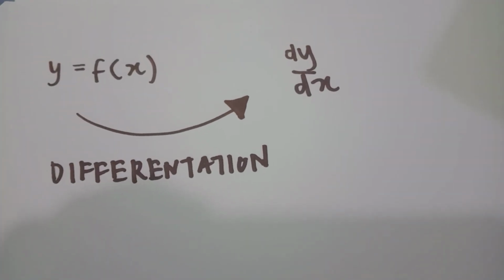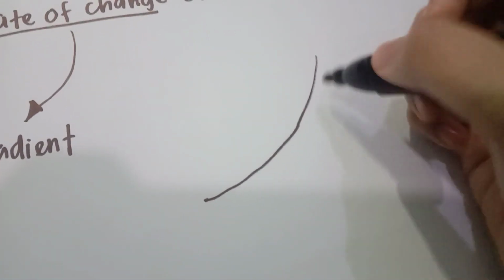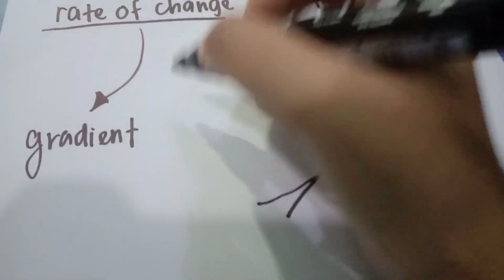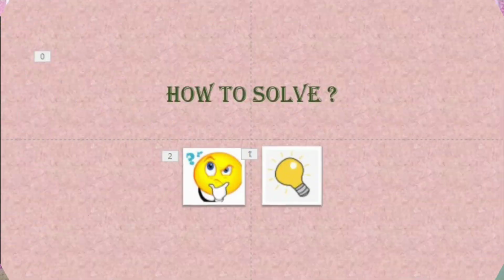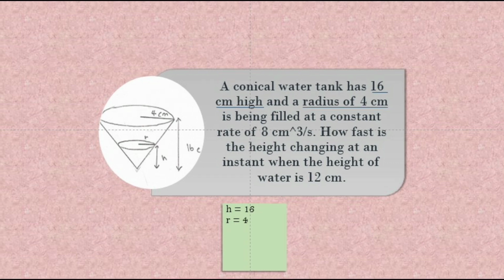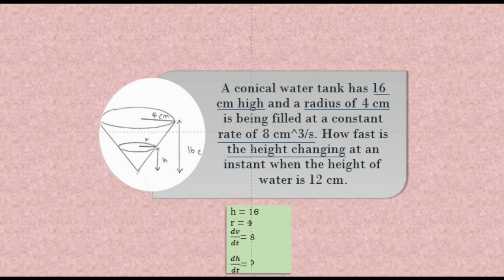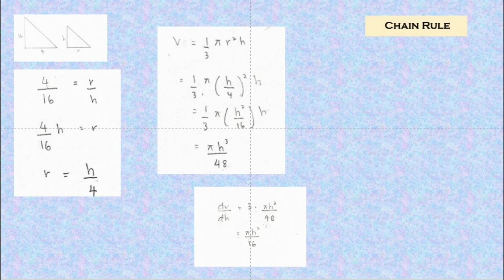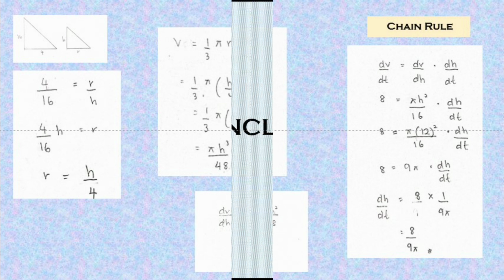APPLICATION OF DIFFERENTATION OF CONICAL WATER TANK (MAT183)